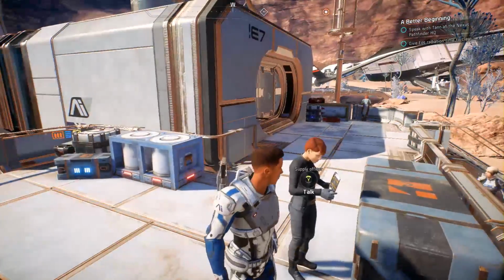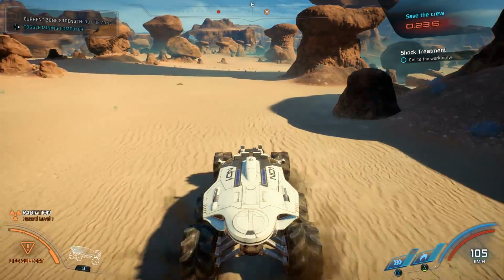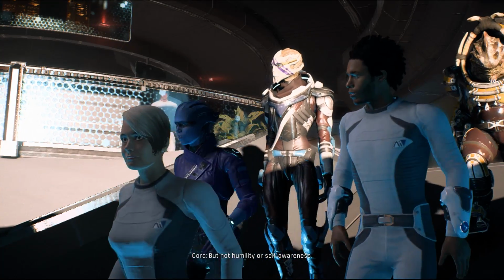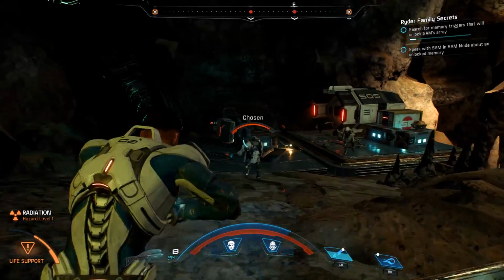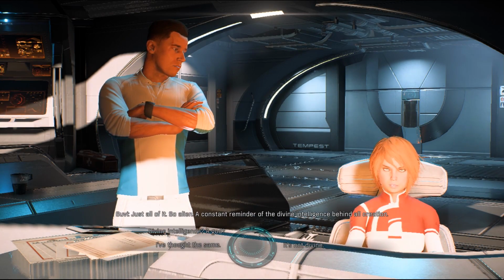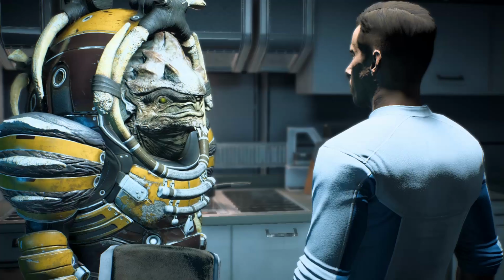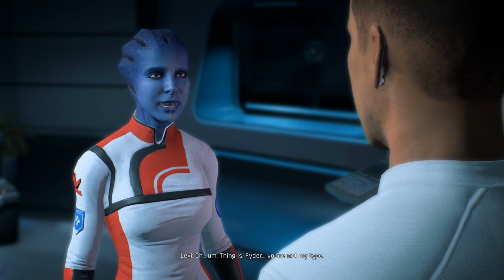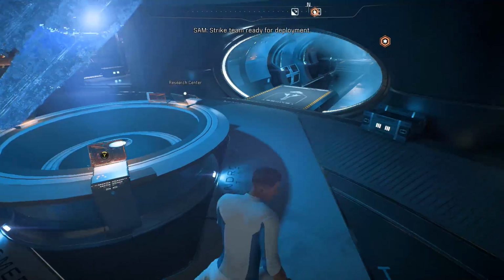Mass Effect Andromeda - Meet the Crew - Part 5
After doing some stuff on Eos, we head back to the Tempest to see who we're traveling with.

Mass Effect: Andromeda is an action role-playing video game developed by BioWare and published by Electronic Arts. It is the fourth entry overall in the Mass Effect series and the first since Mass Effect 3. The game begins within the Milky Way Galaxy during the 22nd century, where humanity is planning to populate new home worlds in the Andromeda Galaxy as part of a strategy called the Andromeda Initiative. The player assumes the role of either Scott or Sara Ryder, an inexperienced military recruit who joins the Initiative and wakes up in Andromeda following a 600-year journey.